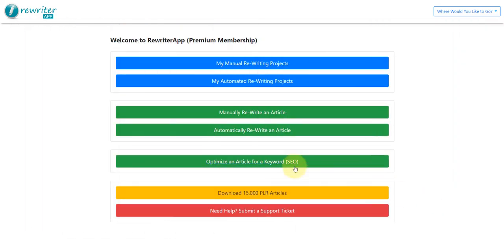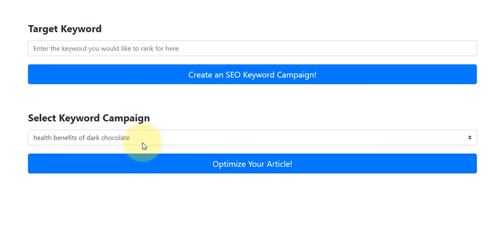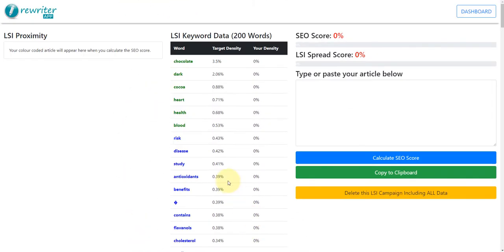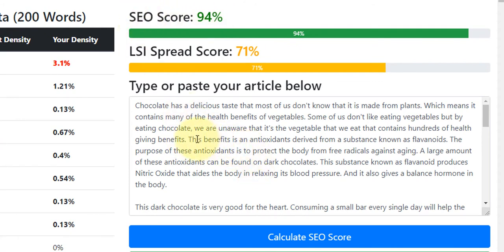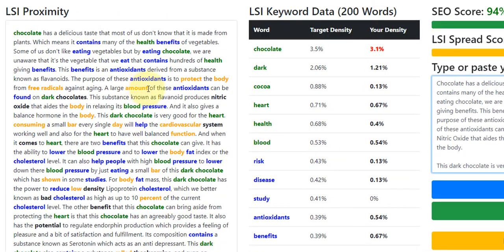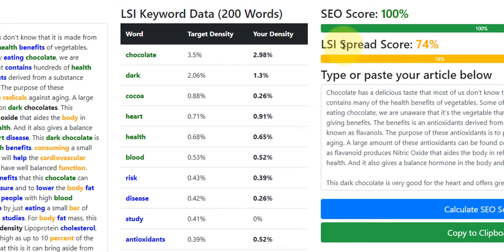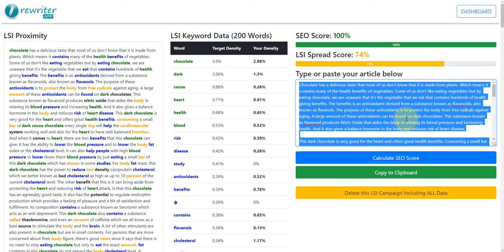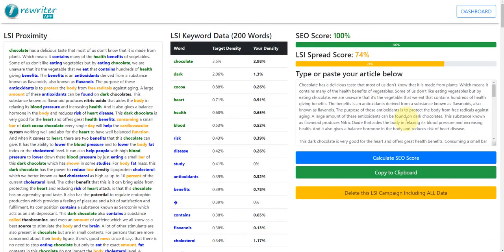SEO Content Writing : How to Write Content that Ranks Page #1 on Google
SEO content writing is the art of writing great quality content which is valuable and relevant to your website readers, whilst also being optimized to rank in Google and the other search engines for your target keyword.

In my video I show you how I use a powerful tool that I developed to write highly optimized content and articles using a specific SEO strategy that uses semantic data, also known as LSI (latent semantic indexing).

I share tips on how you can optimize new content and also existing content using this method within my video tutorial.  It's beginner friendly so it's perfect for beginners as well as SEO experts.

This technique ranks your blog posts higher in Google and ranks any content by improving the words you use within your content.  This works better than ever in 2020 and will work even more so in 2021 as it is an evergreen SEO strategy that Google loves.  It's all themed around writing too which is what Google focuses on.

Your article or page rankings will improve almost instantly once Google re-crawls your web page or blog post.

It is great for blogging or for bloggers to apply to their published posts to improve their ranking, or when they write new posts to share with their audience.  You don't need any special skills to do this.  You simply make some minor edits when writing, or when you write your article.

Questions answered in this video:

1. How do you write SEO content writing?
2. What does SEO content mean?
3. How do I optimize SEO content?